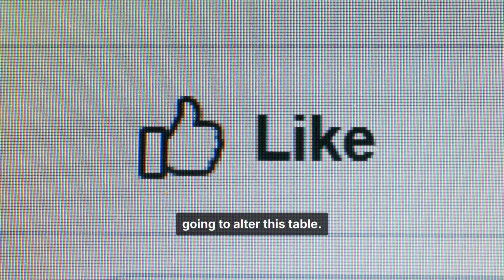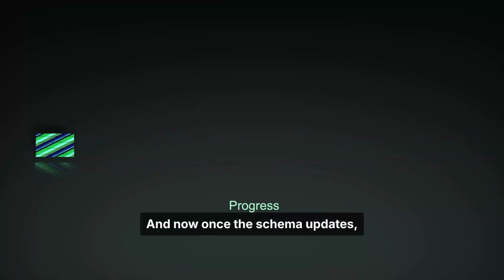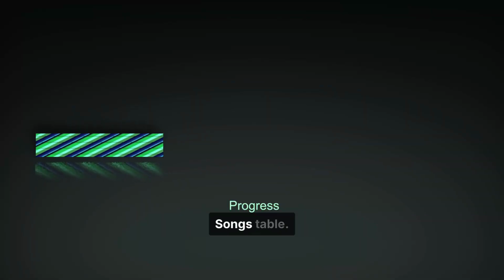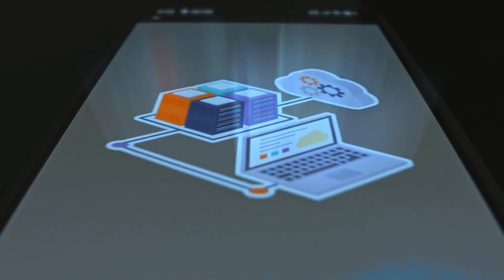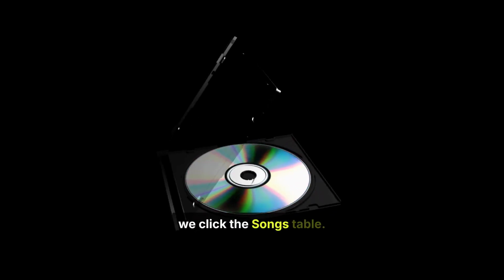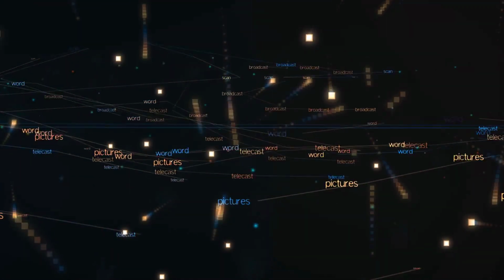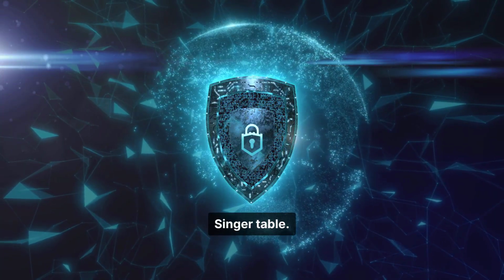Google Cloud: Designing Key Structures for High-Write Applications with Cloud Spanner & Cloud SQL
In this video, you’ll learn how to design and implement an efficient key structure for high-write applications using two powerful Google Cloud database services: Cloud Spanner and Cloud SQL.

We start with Cloud Spanner, where we demonstrate how to:

Create and configure a Spanner instance for workload-optimized performance
Design a scalable database schema using primary keys
Implement foreign keys to enforce relationships between tables
Use table interleaving to optimize data locality and improve performance for high-throughput workloads
Understand how schema design impacts scalability, latency, and write performance

Next, we explore Cloud SQL (MySQL) and show how to:

Create and configure a Cloud SQL instance for production workloads
Design a relational schema optimized for high read/write traffic
Manage performance considerations such as machine type, IOPS, and disk throughput
Enable automated storage scaling, backups, and maintenance windows for reliability and performance
Connect via Cloud Shell and execute SQL operations in a real environment

By the end of this session, you will understand how to architect relational and distributed databases on Google Cloud to handle high-volume transactional workloads efficiently and reliably.

🎯 Whether you're a cloud engineer, data architect, or backend developer, this tutorial will help you build scalable database systems ready for production-grade applications.